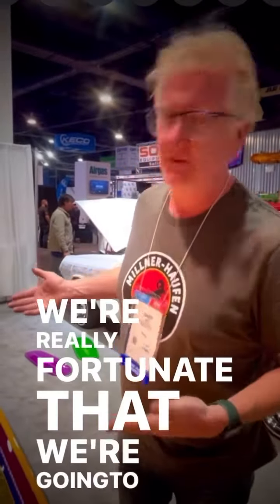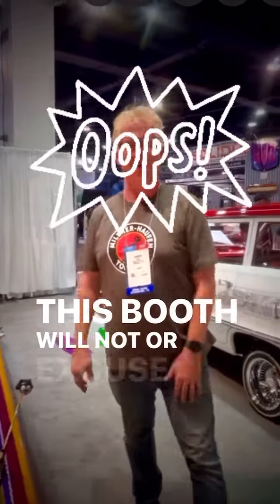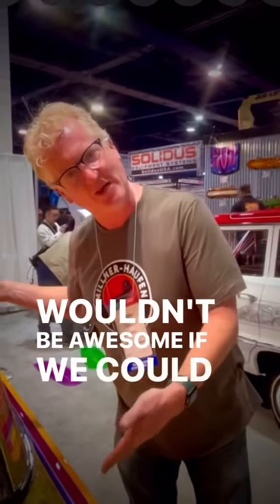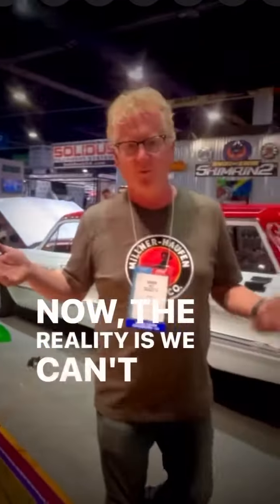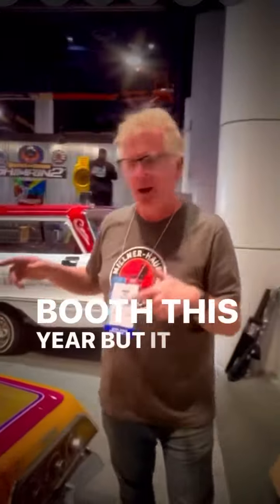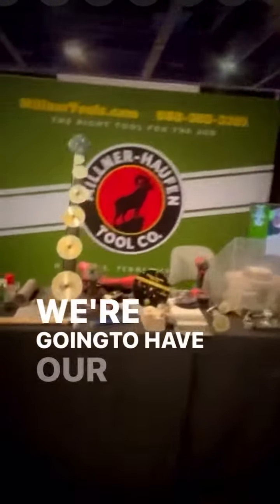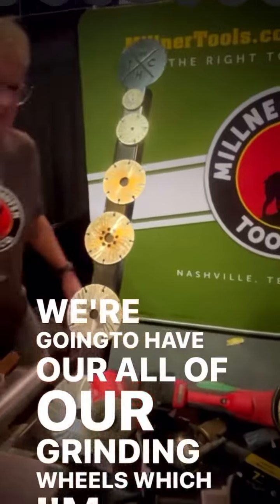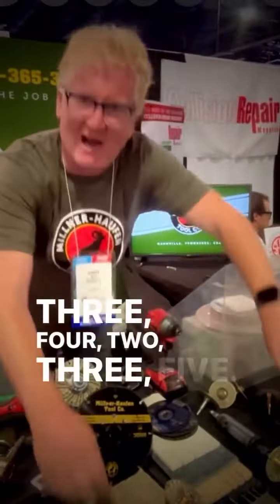SEMA 2023 - sneak peek! Show isn’t even open yet.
We thought it would be fun to take you along for a wonder through SEMA (before it even opens)  as we try to find our booths   You can find ￼our general tool line in booth 35163 and our tools specific to collision and repair in booth 34235